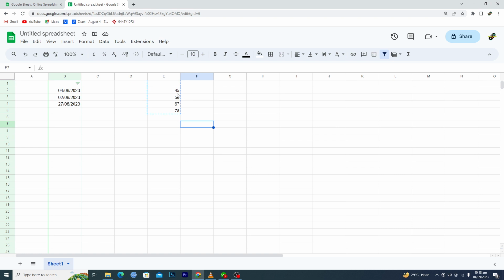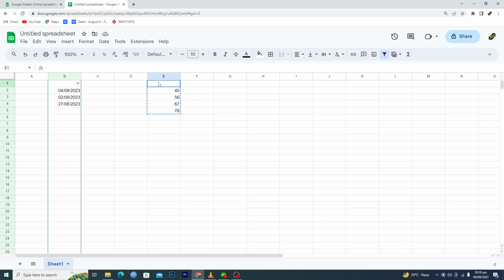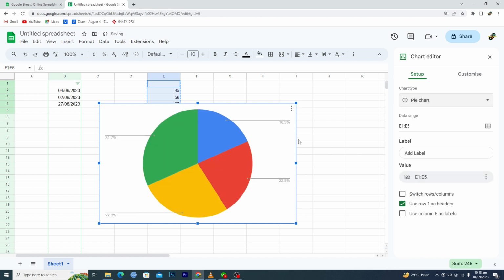How To Make a Pie Chart in Google Sheets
googlesheets Learn to make pie chart in Google sheets.